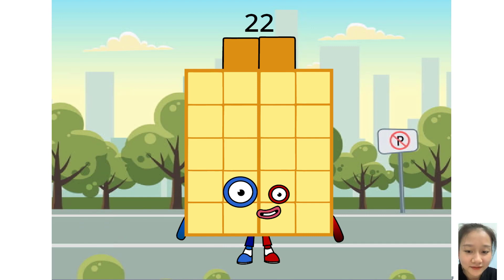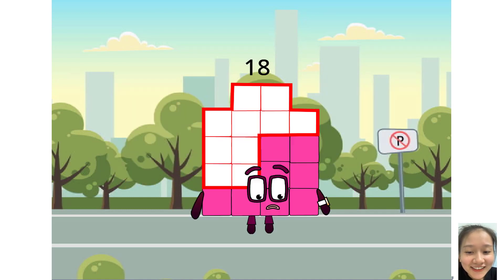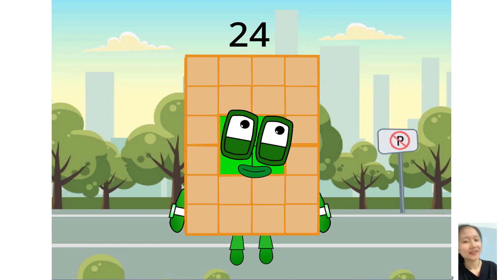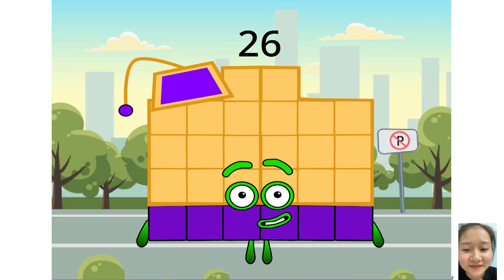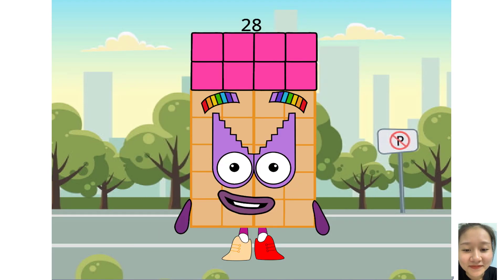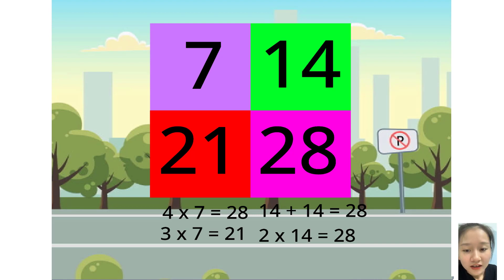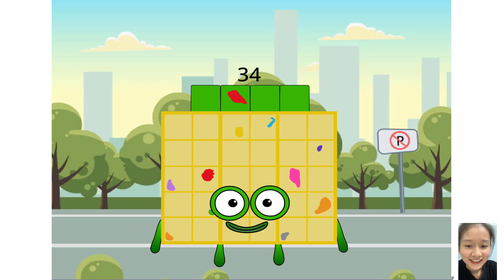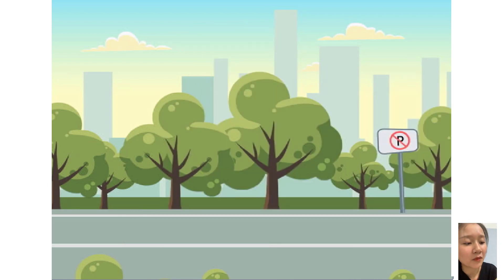Numberblocks full season: Professor's fun math and puzzle class